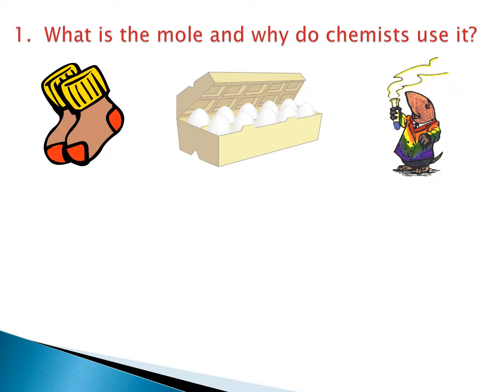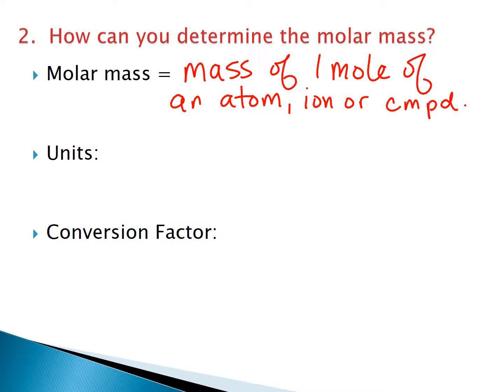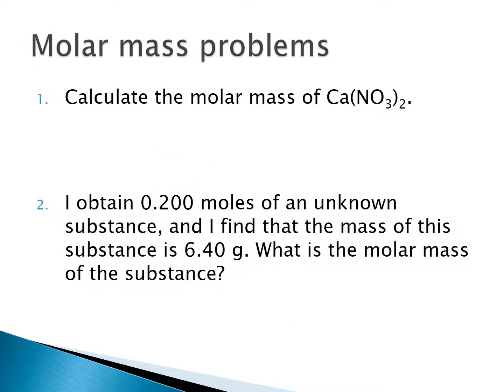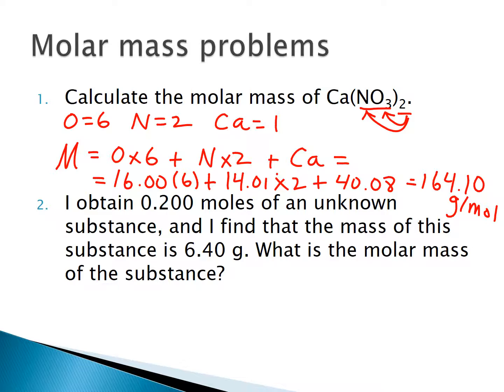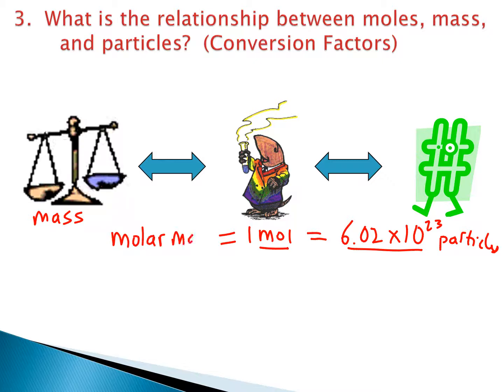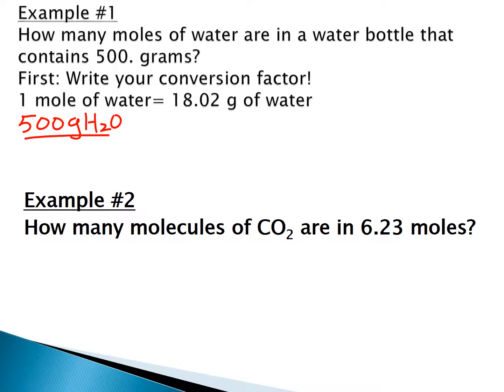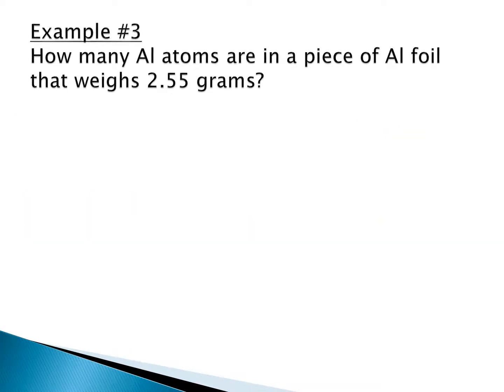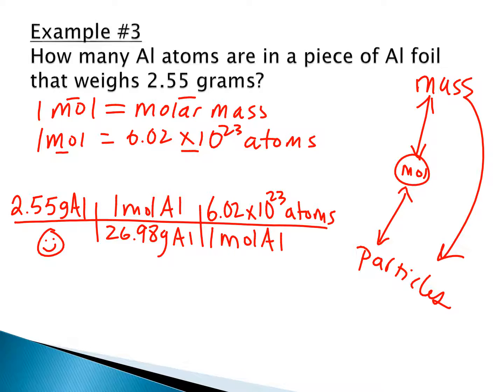Discussion 6-1 - The Mole